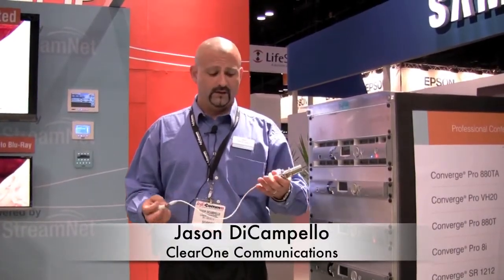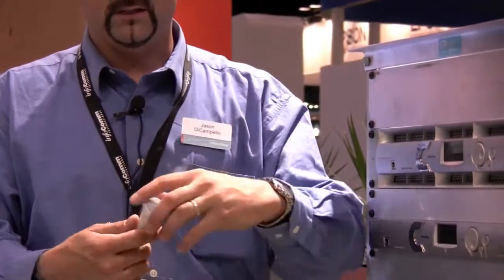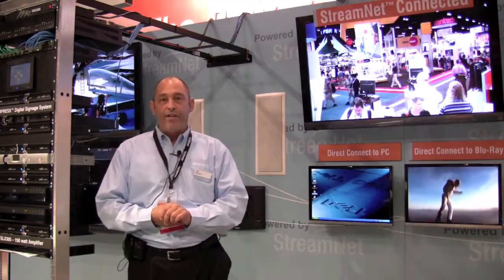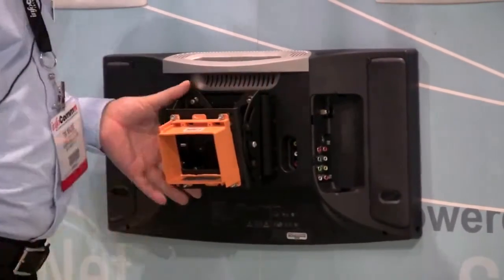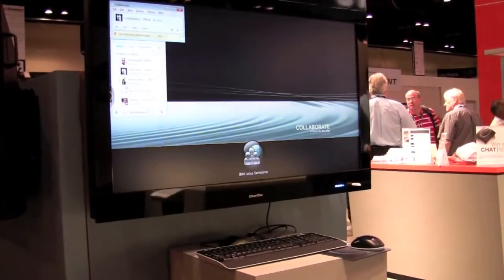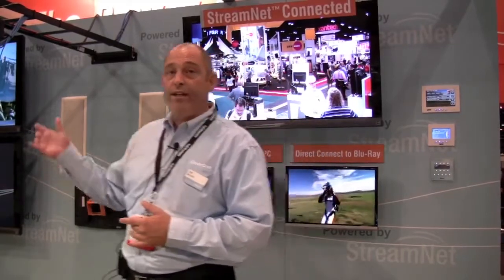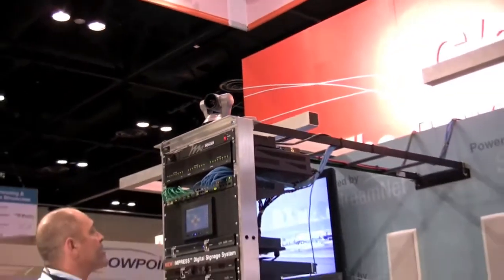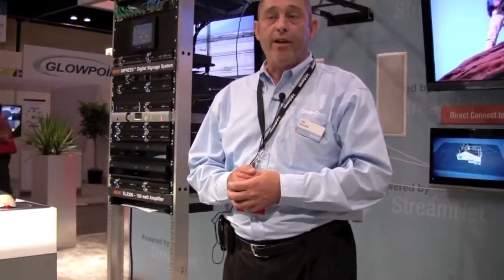ClearOne Infocomm 2011 NetStreams new products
ClearOne NetStreams StreamNet technology highlights from Tim Mackie at 2011 Infocomm show